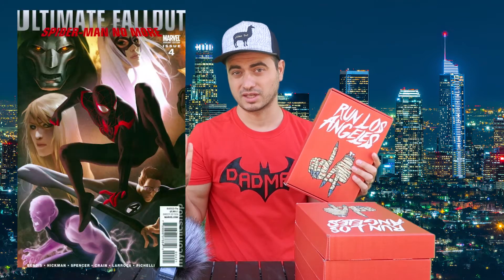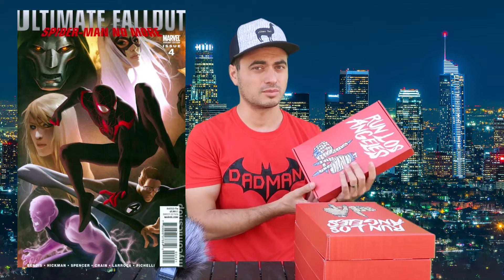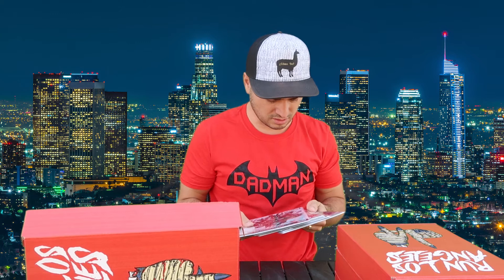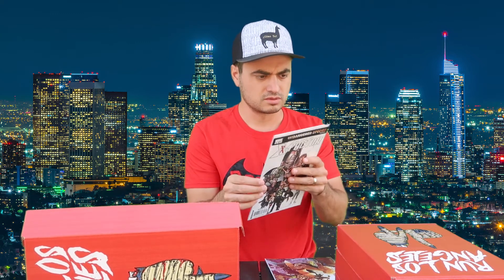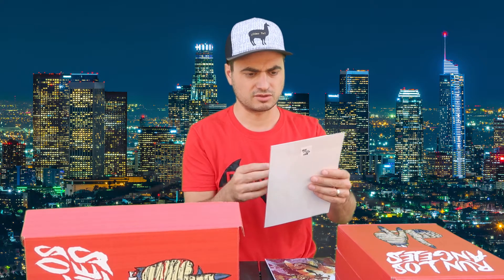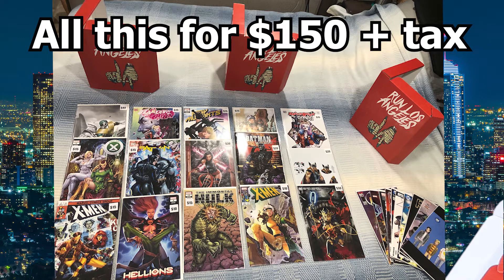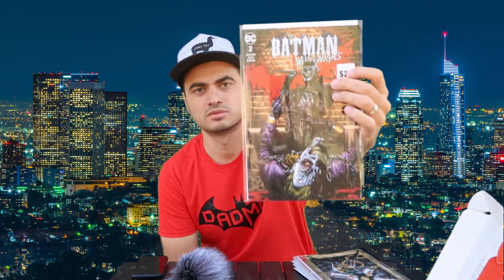Unboxing 5 "That Spider-man Booth" Mystery Boxes! Are they worth it?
Every comment and subscriber you send to the channel gets you 2 free entries into the current giveaway (only 1 comment counts for each giveaway but no limit to the number of entries for sending subscribers)!  Check out my IG for details, just look for the current giveaway post (only active giveaways are listed).

Here’s my eBay store: